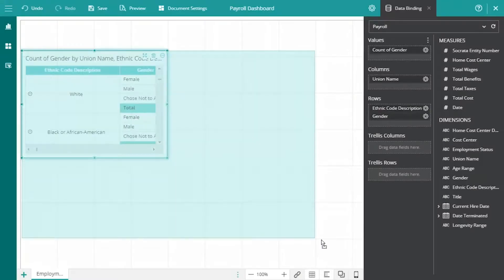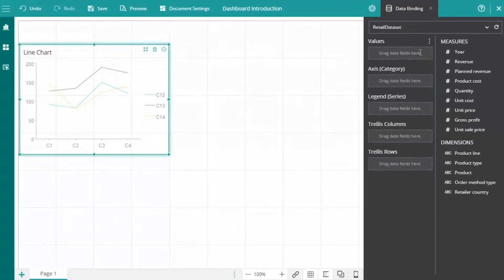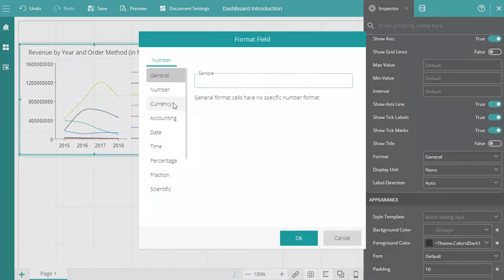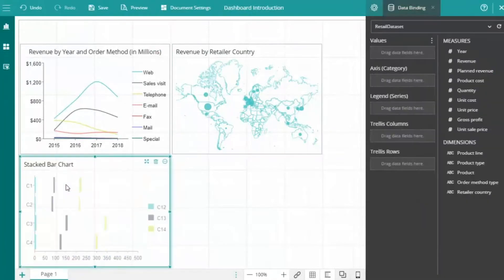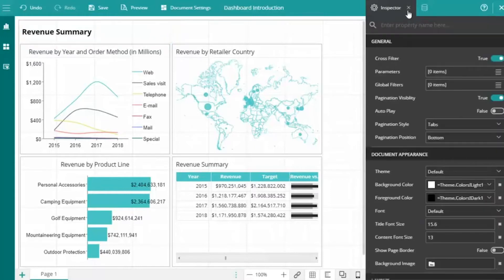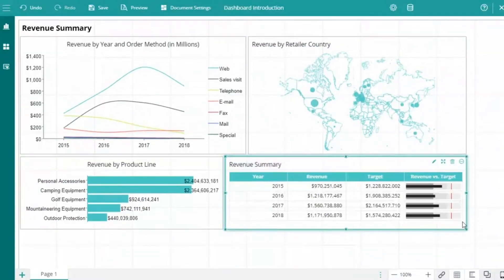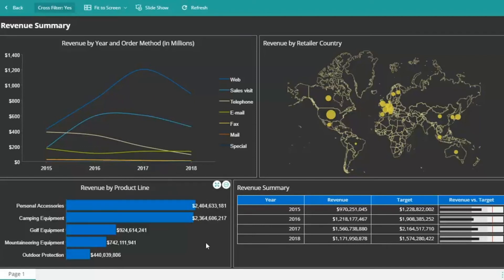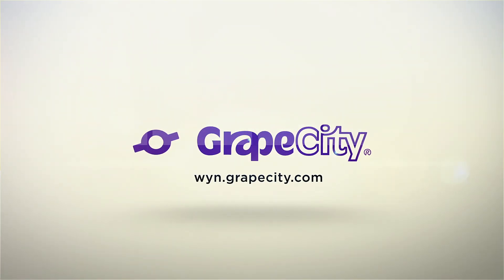Create a BI Dashboard in 5 Minutes | Business Intelligence Software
Wyn Enterprise is fully secured enterprise business intelligence software that delivers collaborative self-service reporting & analytics. With Wyn Enterprise, you can build high value, interactive, and drillable dashboards quickly and easily.

In this video, we’ll create a simple dashboard in less than five minutes.

Understand the Story Behind Your Data
Need help making sense of your data? Wyn is a web-based BI and data analytics platform that provides greater insight into your data.